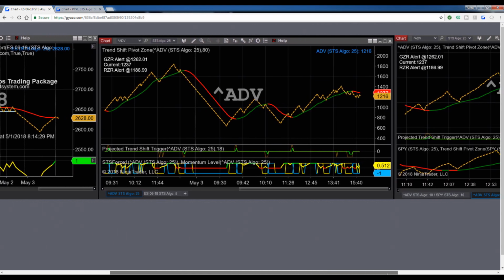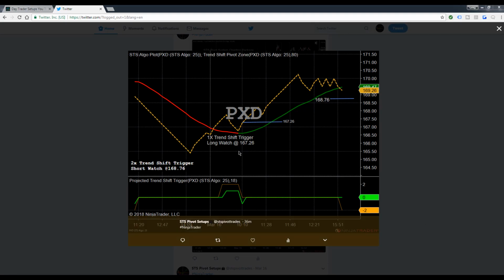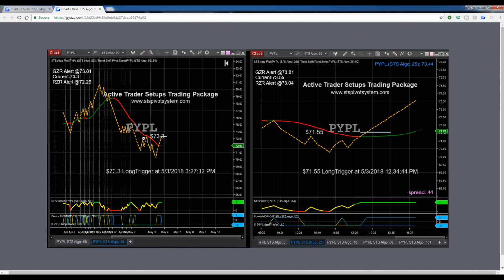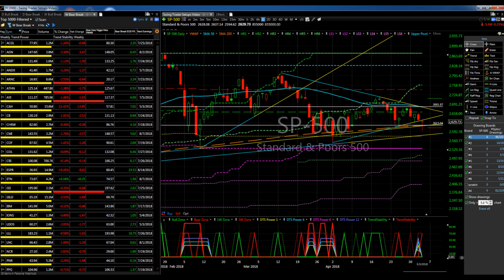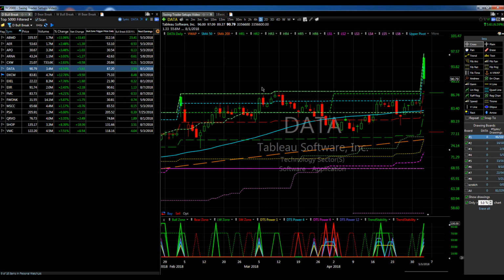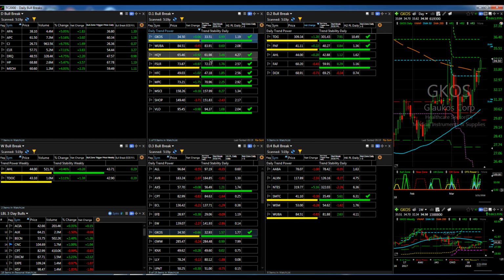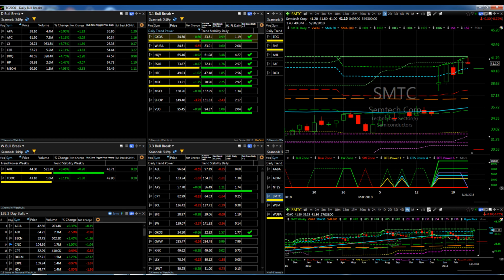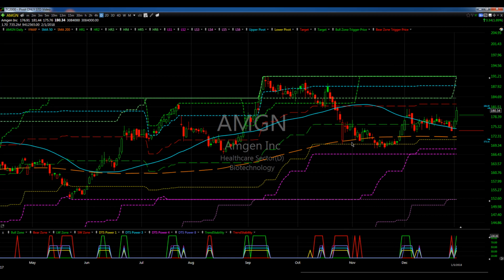Swing Trading Watch List Video for May 4th Price Action Creates Great Day Trading Watch List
Swing Trading Watch List Video for May 4th

Active Trader Setups Trading Package Live Webinar 5 31

We also offer the I would rather do it NOW trial.

(Choosing this Option near the Month's Beginning will give you near a 30 Day Free Trial) * Kinetick's Billing Period is from Date Account Opened until the last day of each month - No prorated period